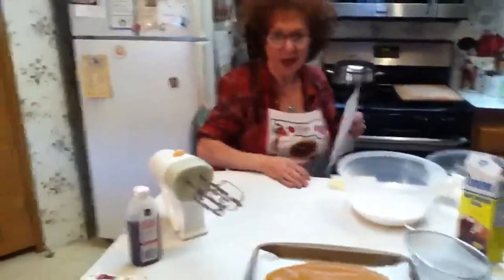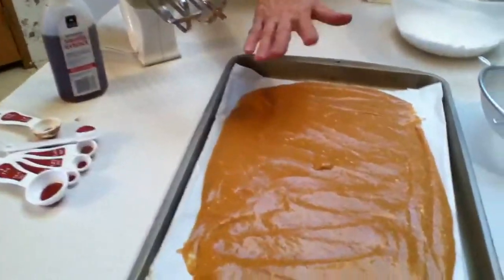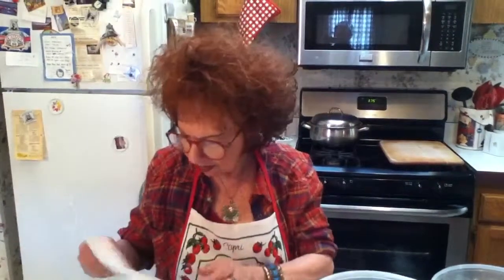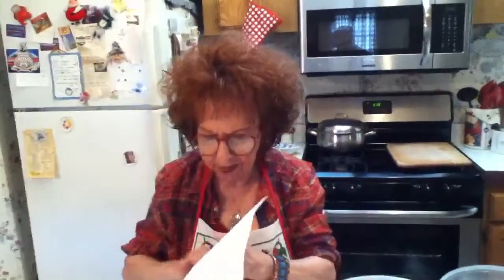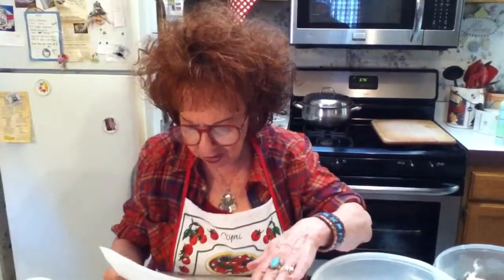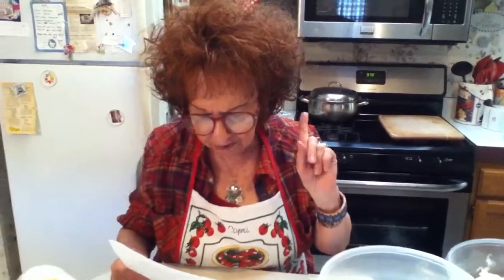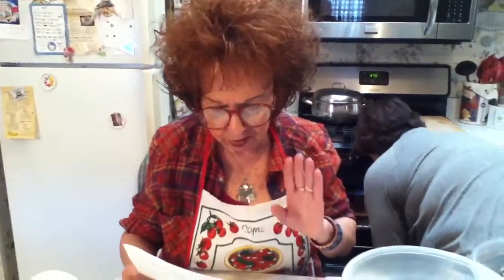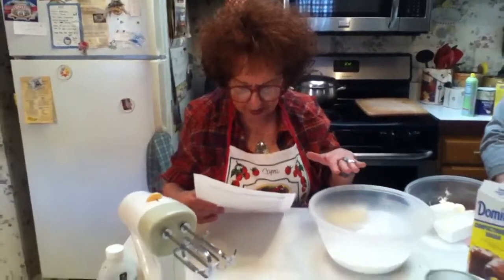Pumpkin Spice Roll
In this video I continue to prepare the
Pumpkin Spice Roll. Remember to separate the wet ingredients from the dry. Then slowly blend the wet and dry ingredients together. Pour the mixture onto a sheet pan lined with parchment paper. Bake at 375 degrees for 13 to 18 minutes.